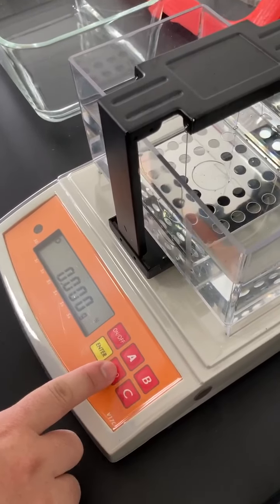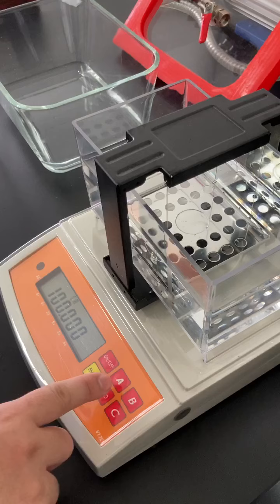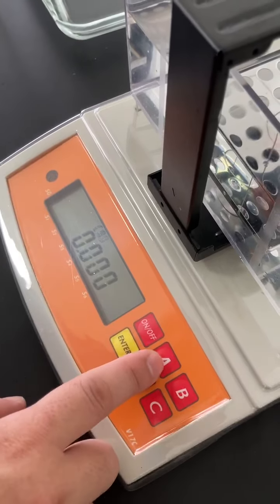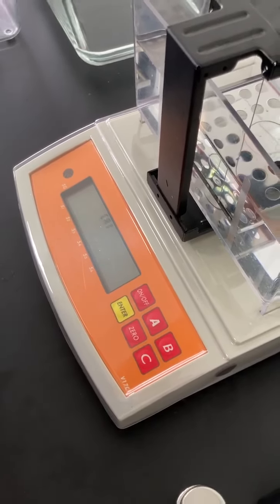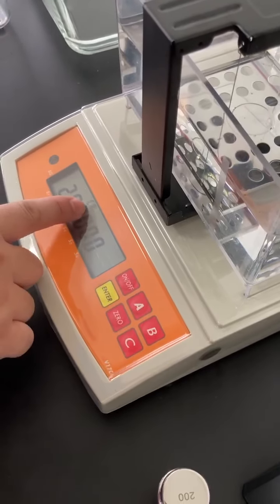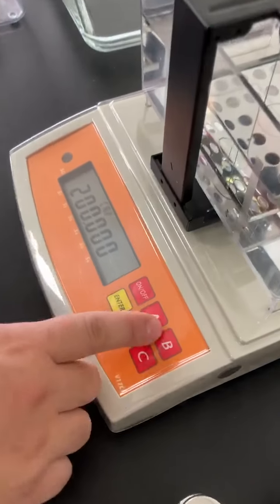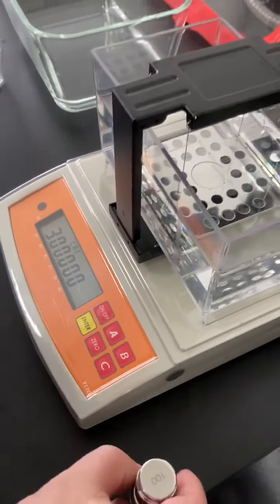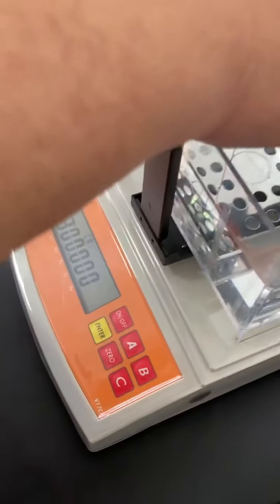How to do the linear calibration of density meter